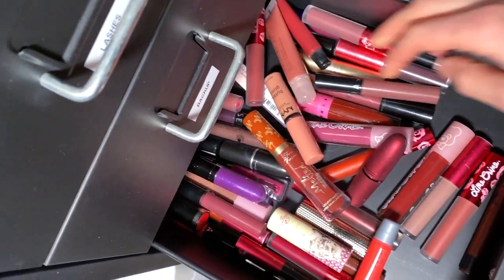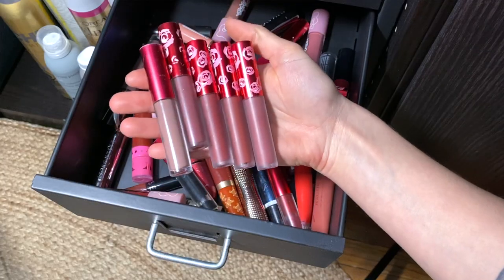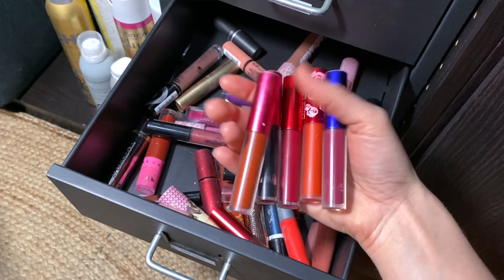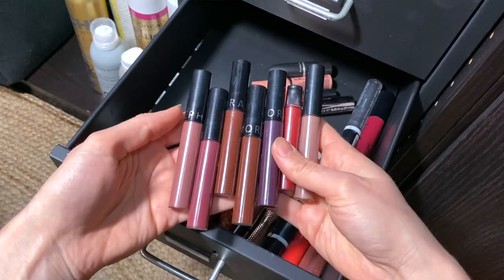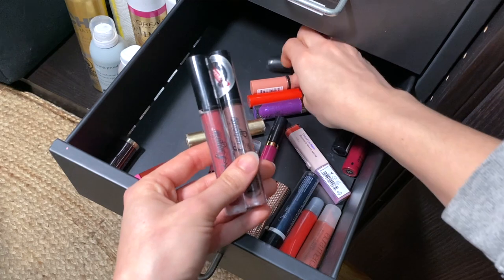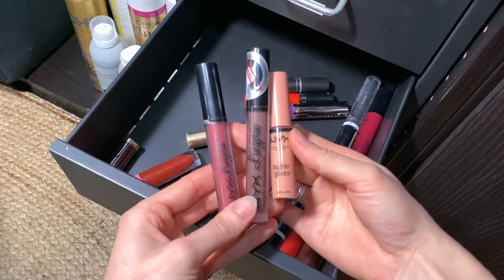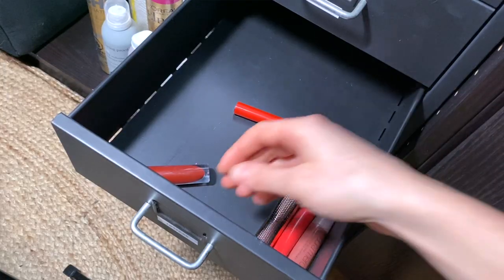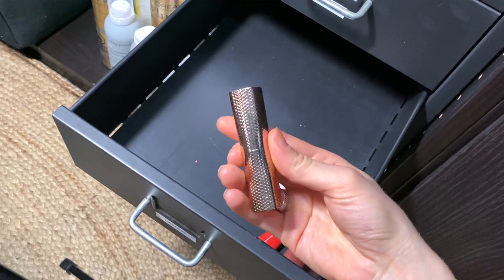Decluttering my makeup collection | Lipstick drawer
We all have that one shame drawer where we keep old makeup items, for whatever reason?? I decided to go through mine, and get rid of all the lip products that were sitting in there for years. Going throught all these brands that I used to love: Lime Crime, Nyx, Too Faced, Sephora Collection,... and the most random shades. It feels so good to organize, and make more space for my makeup kit!

I sometimes receive products for free, but if I make the decision to share it with you, it's because I love the product, and would definitely buy it myself. Opinions expressed are my own, and don't involve anyone else !

Bisous xx
frenchiemakeup, French makeup artist now based in Canada - I am sharing with you all my makeup tips, favourite products, and the behind the scenes of being a professional makeup artist!